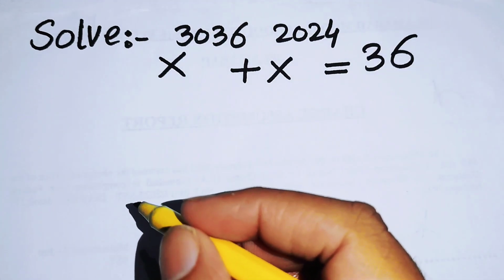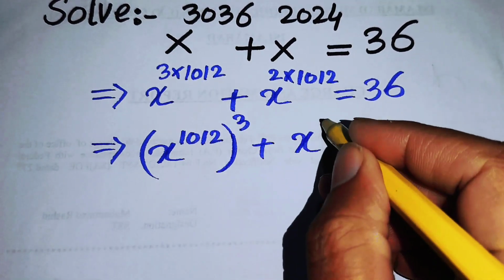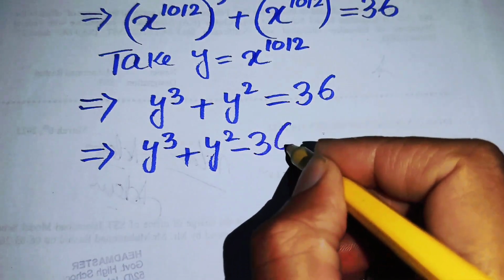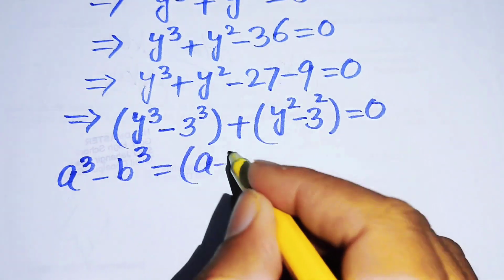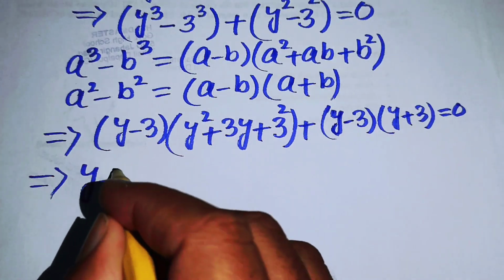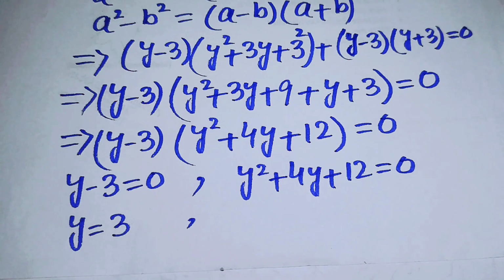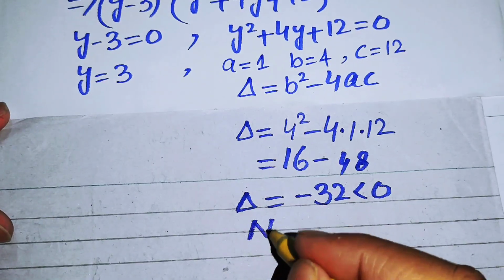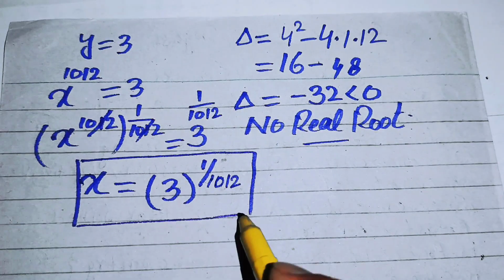A Good Math Olympiad Algebra Equation | Math Olympiad Questions | Beautiful Exponential Equation